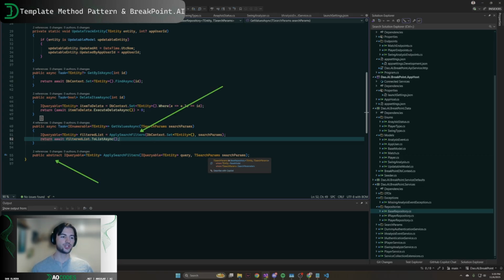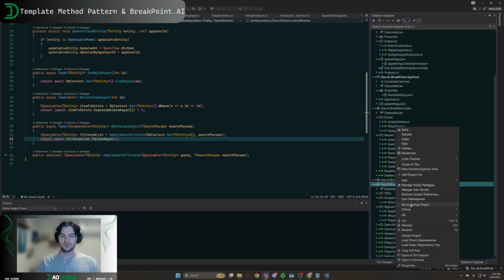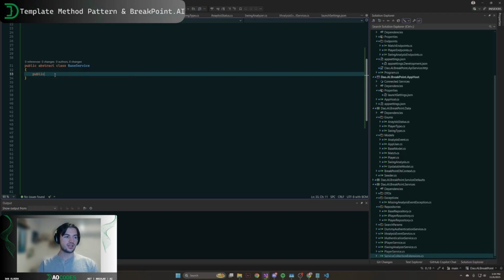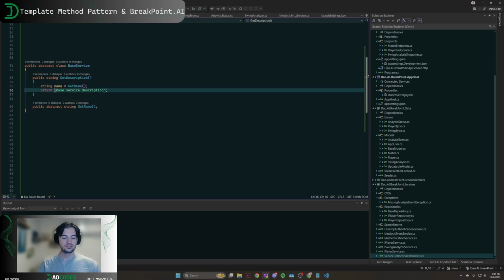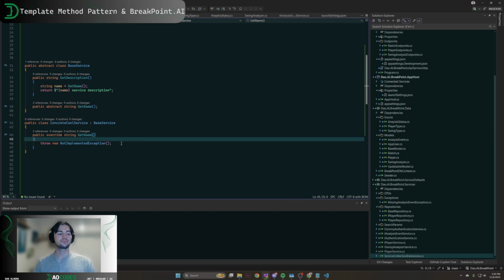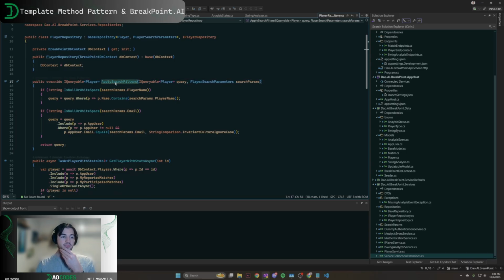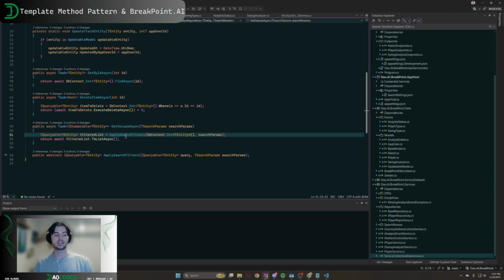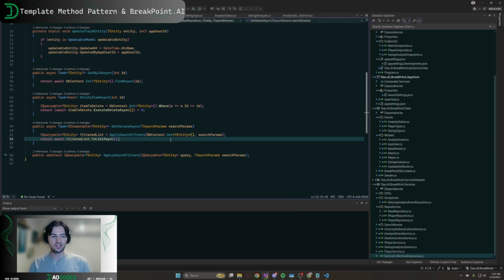Design Patterns: Template Method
This week I introduce the template method pattern and how to use it to increase code reuse.

In our Design Patterns Series I cover Gang of Four Design Patterns and show a real-world example in our coding project.